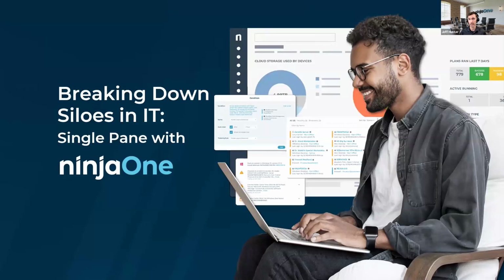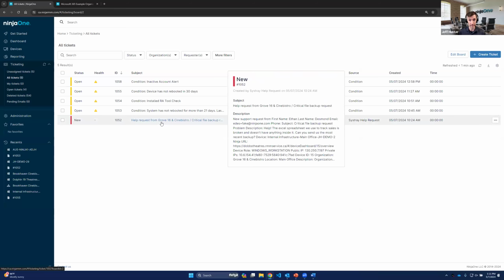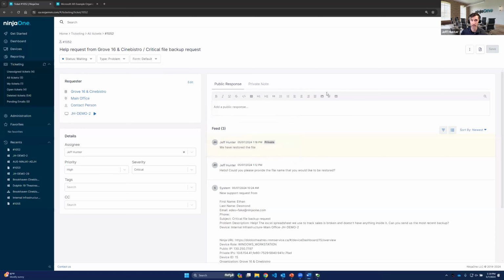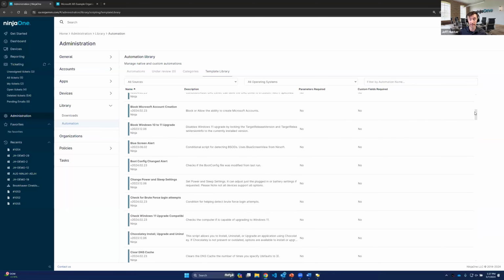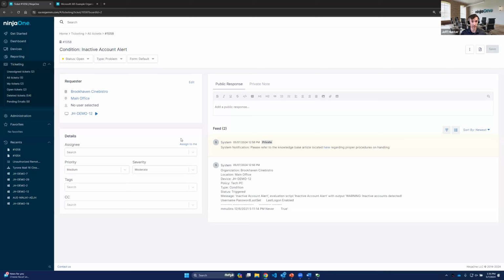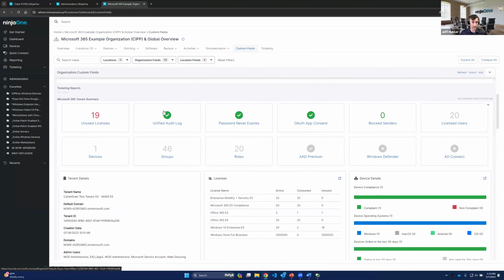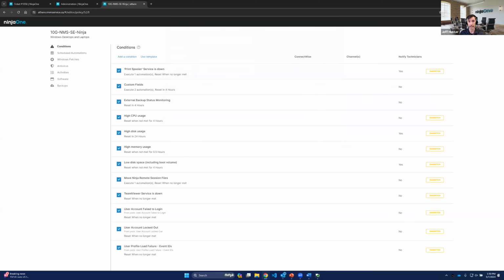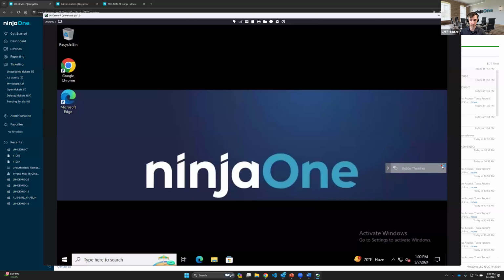Breaking Down Silos in IT: Overcoming a Disjointed Tool Stack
Combat login fatigue and improve efficiency with the NinjaOne single-pane experience! This webinar will showcase five common IT issues and how NinjaOne helps solves them – all from inside the NinjaOne portal. Learn how to seamlessly incorporate ticketing, backup, security, and documentation into your endpoint management workflows, as well as how to integrate your other services into NinjaOne for even greater visibility. More specifically, learn how to:

- Process a request for file restoration from start to finish
- Detect and deactivate an inactive account
- Integrate third-party applications into NinjaOne for security and simplicity
- Support your workflows with single-pane documentation